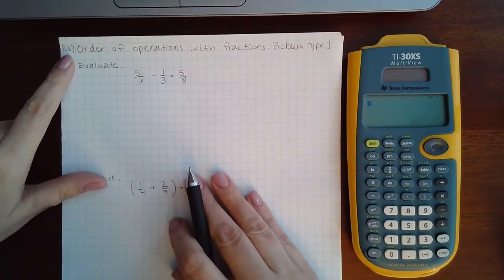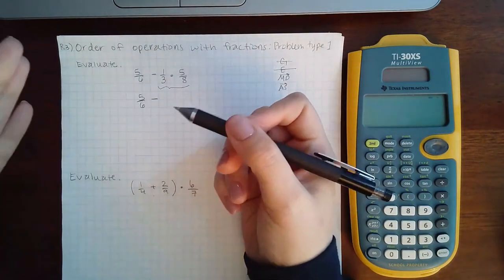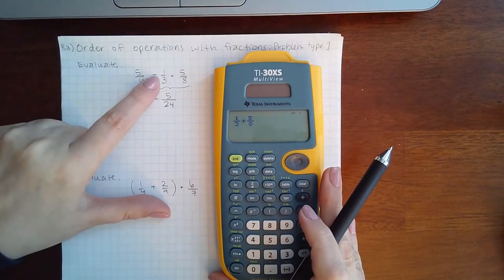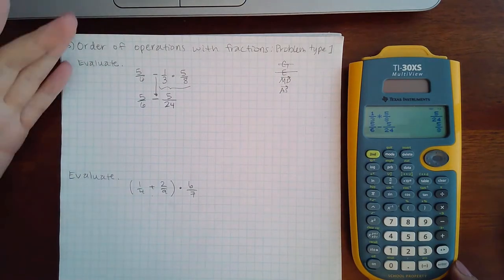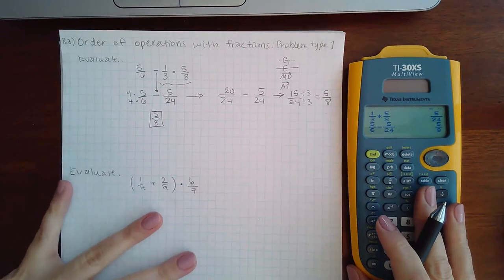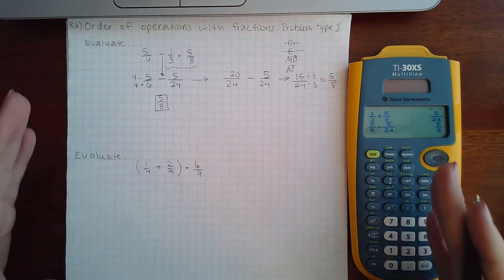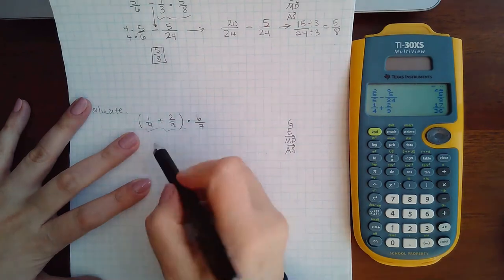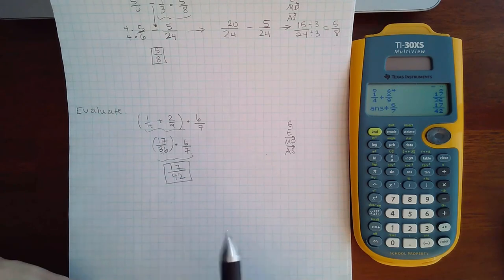R 3 Order of operations with fractions Problem type 1